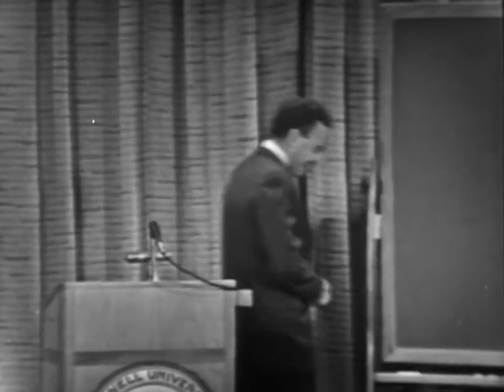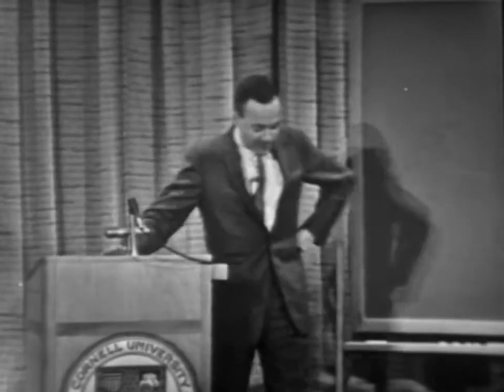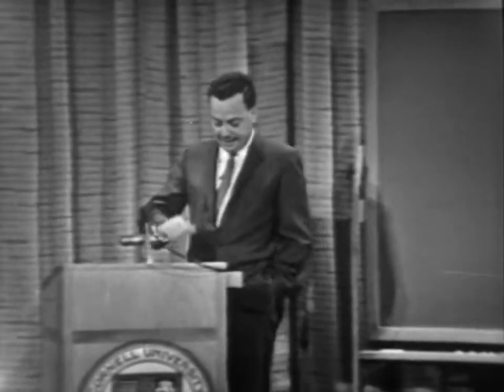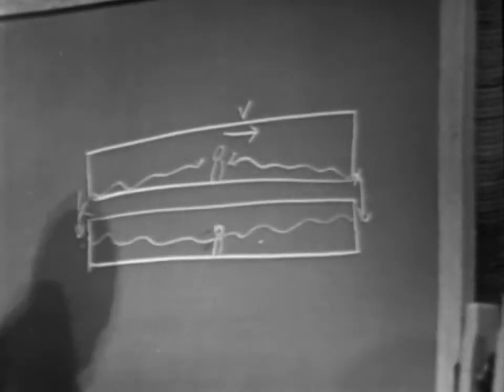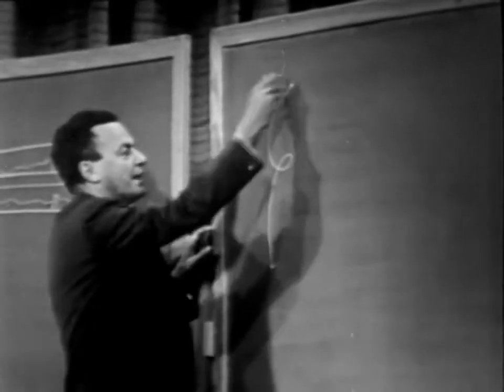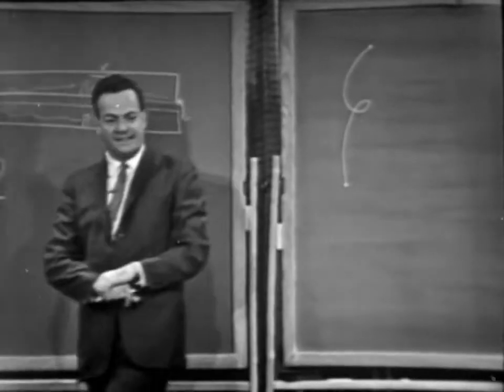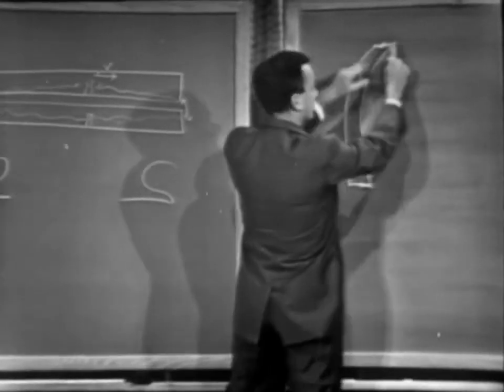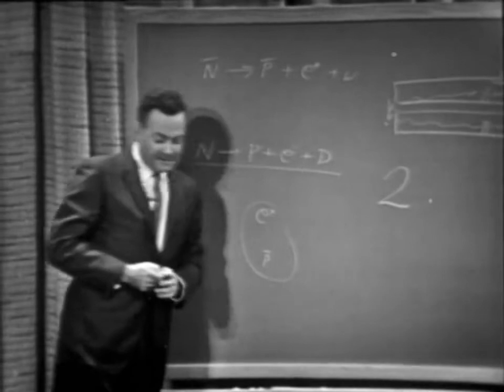lições de física Richard Feynman (aula 4)